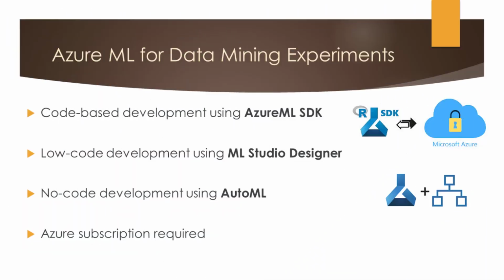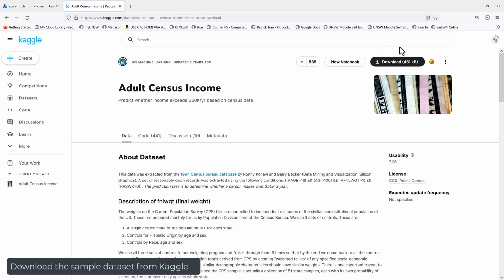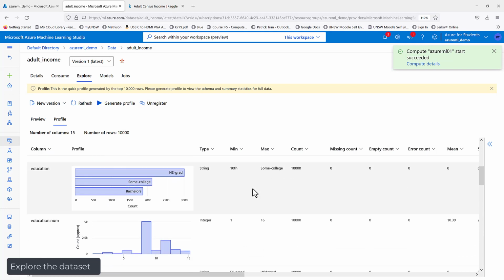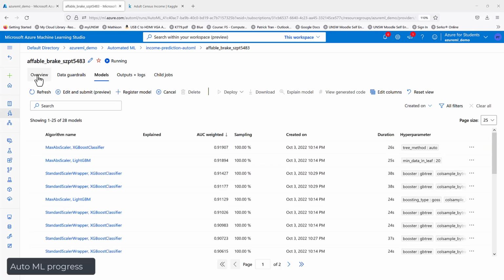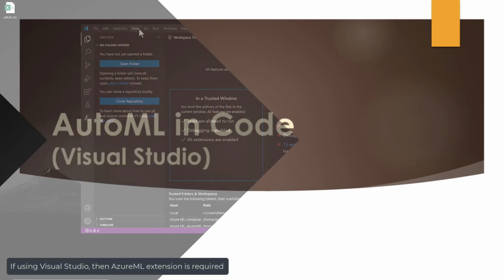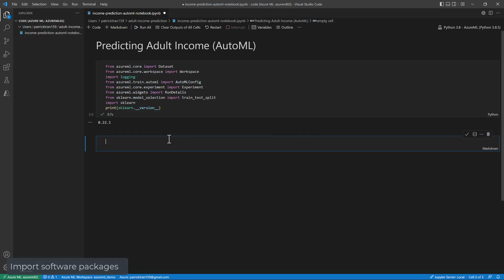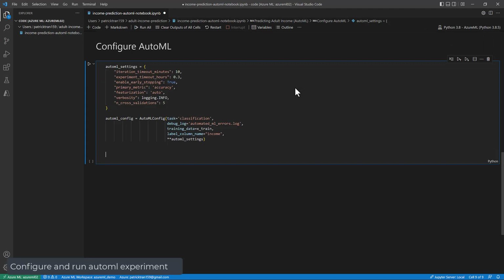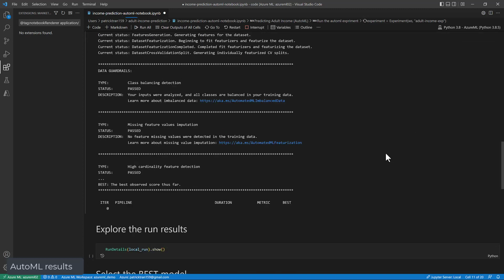Azure Machine Learning Tutorial 1 - Auto ML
Data mining experiments with Azure machine learning:

00:00 Part 1 - Creating and running an Auto ML experiment in Azure
04:08 Part 2 - Calling Auto ML service in code with Visual Studio.

- We cover auto machine learning services provided by Azure ML in this video. You can either create and run an auto ml experiment from the web interface (Azure Machine Learning Studio), or from Visual Studio Code.